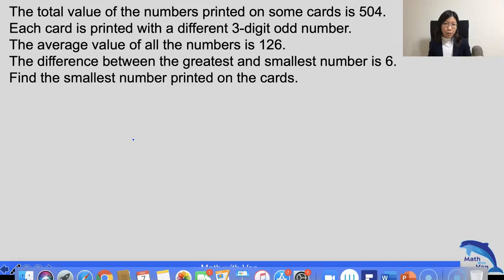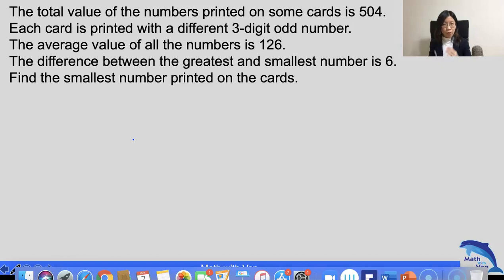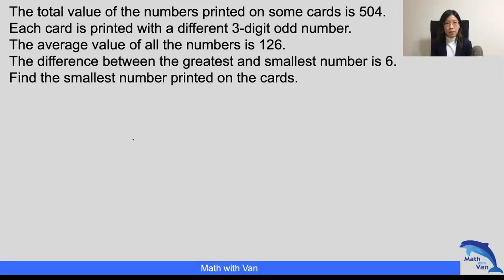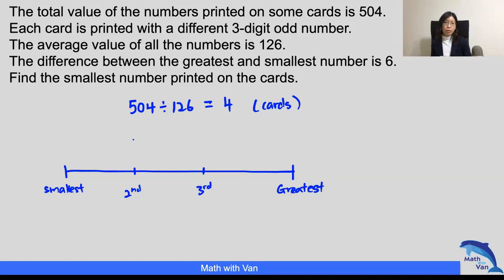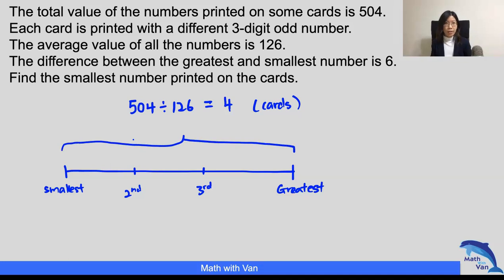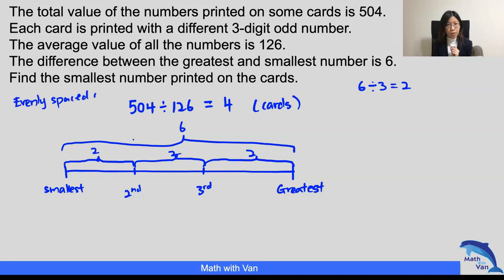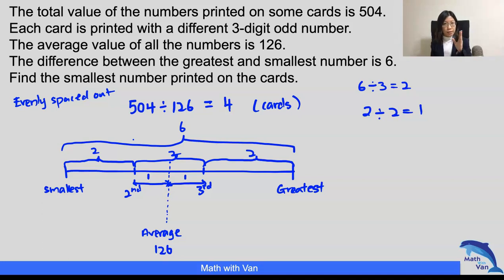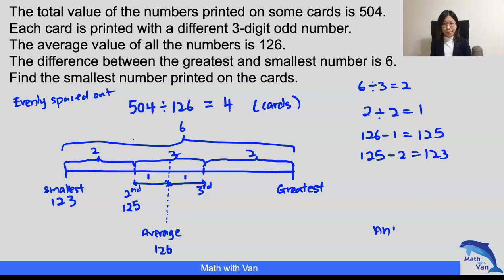Singapore Primary School Math - Odd Number Cards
“Do not memorise; do not merely regurgitate information without understanding.”

This has always been my advice to all my students. Different questions may have different conditions, so what works in answering one question may not work in another.

But the ability to analyse and deduce information will always work in answering any question!

What happens when a student encounters an unfamiliar problem?

The very same ability to analyse and deduce information will help the student in solving it.

And this is the core skill that we at Math with Van are equipping our students with.

In this video presentation, you can see how a not-so-commonly-asked question can be solved easily by first observing and analysing the information given.

I also ended the presentation with a question. Can your children answer this question?

If they can, it means that they have truly understood the method of analysing and deducing information.